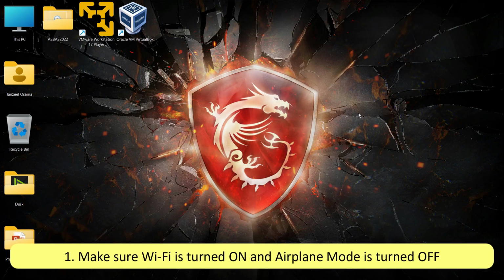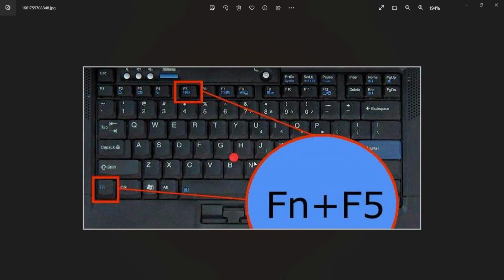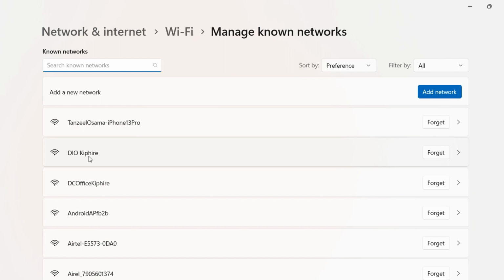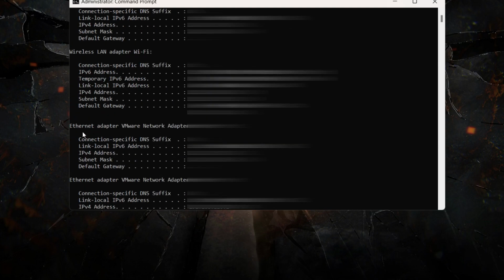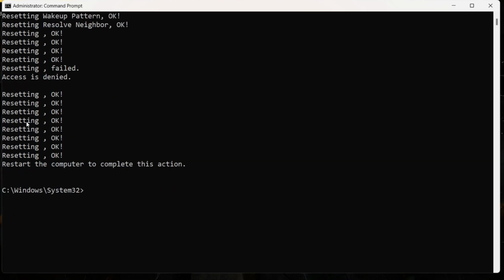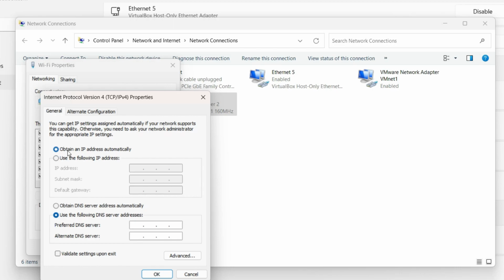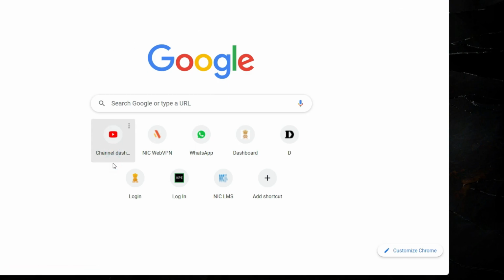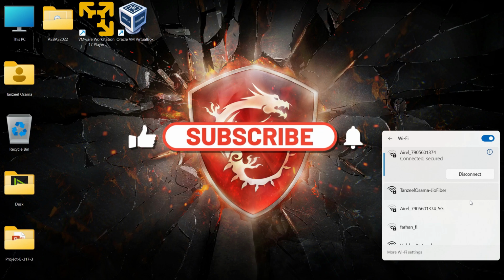WiFi Not Working on Windows 11 | WiFi Problem in Laptop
00:00:30 Make sure WiFi is turned ON and Airplane Mode is turned OFF
00:01:45 Disconnect from the network, wait for a moment and reconnect
00:02:40 Try connecting to a different frequency band (2.4GHz or 5GHz)
00:04:00 Make sure physical Wi-Fi Switch/Button on your laptop is turned ON
00:05:25 Run the Network Troubleshooter to diagnose the common problems
00:06:38 Restart Router
00:07:50 Forget or Delete the saved network connections in the settings
00:09:04 If WiFi icon appears connected then try opening any other website
00:10:00 Connect to the same network on another phone/aptop and check if it has internet access
00:10:50 Do a ping test on the Default Gateway
00:14:00 Run network commands to manually reset the TCP/IP stack, release and renew the IP address, and reset the DNS Client Resolver Cache
ipconfig /release
ipconfig /renew
ipconfig /flushdns

00:18:05 Assign IP address manually if Router is not using DHCP or let Router assign IP automatically if Router is using DHCP
00:19:55 Uninstall the network adapter and restart your computer
00:23:45 Check if your network adapter is compatible to the latest Windows Update
00:24:30 Reset Network
00:26:48 Check your WiFi signal strength

In this video, you will see ways to fix No WiFI issues with Windows 11. WiFi not working or WiFi not connecting or can't see any wifi network. This video will show 11 methods to fix any wireless network problems with the latest version of Windows.

You can fix the following issue with your wifi on Windows 11-

1. WiFi networks not showing
2. WiFi not working at all
3. Can't connect to this network
4. WiFi icon missing
5. Connected to wifi but the internet is not working
6. WiFi keeps disconnecting
7. Stuck at connecting or checking network requirements
8. WiFi not working after Windows Update
9. WiFi not working after Upgrade to Windows 11

And many other wifi problems.

If you have any of the above issues then this video will solve it completely.

ipconfig /release
ipconfig /renew
ipconfig /flushdns

Note: It is advised to create a system restore point before following any Windows tutorials online.